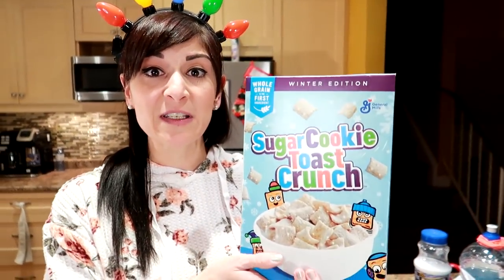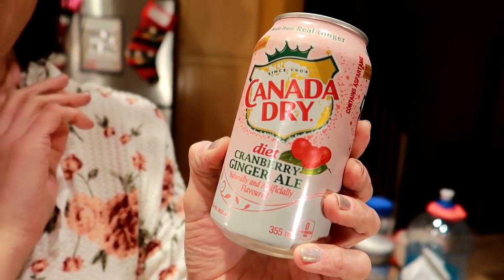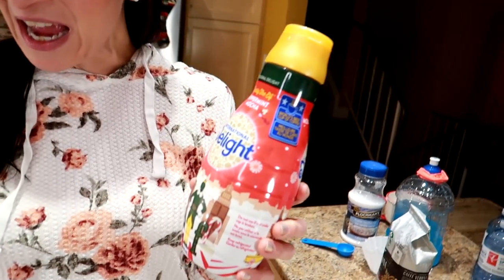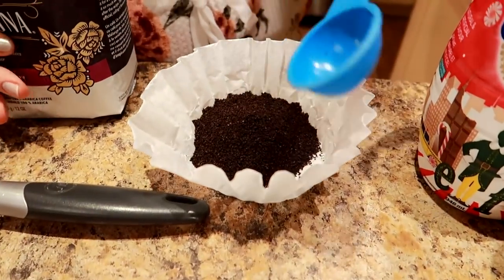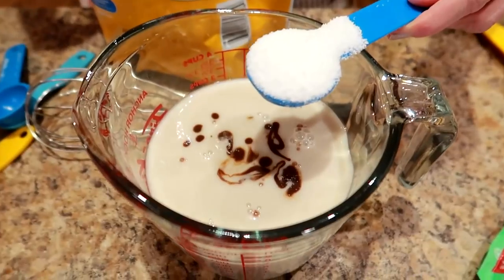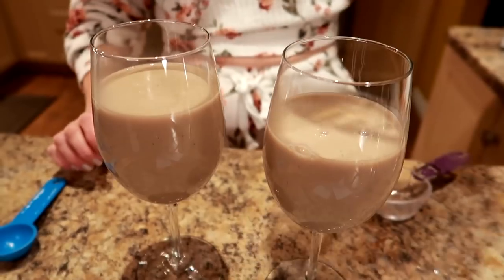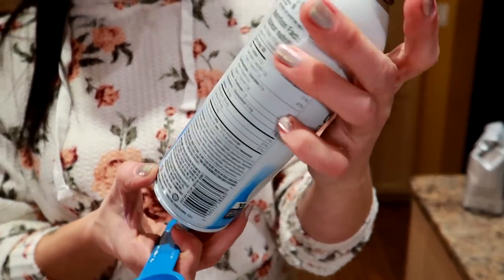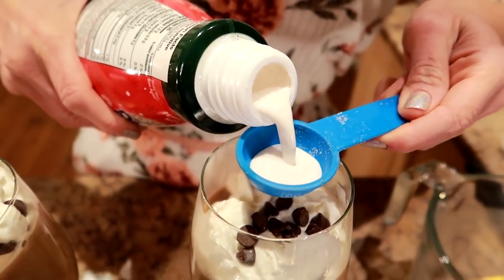How I Eat Everything I Want & NOT GAIN WEIGHT Over Christmas (hack the holidays)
How I eat everything I want over the holidays and not gain weight.